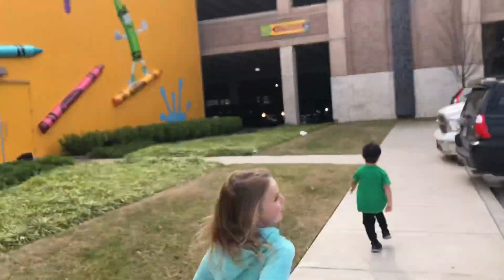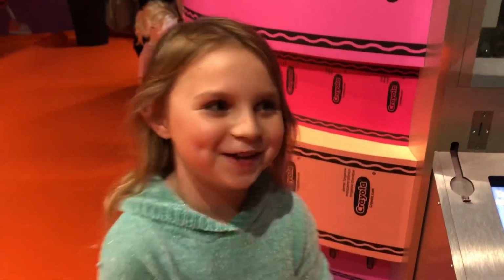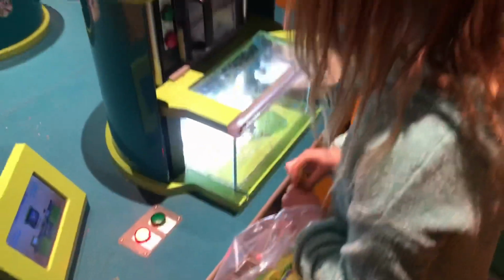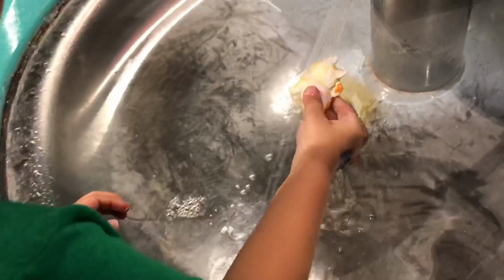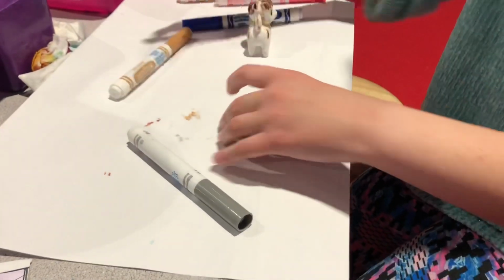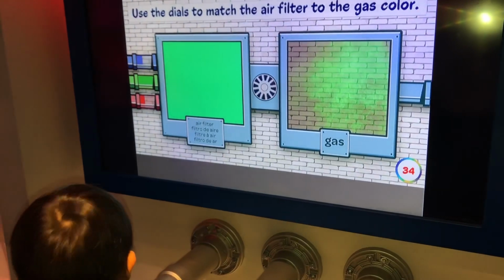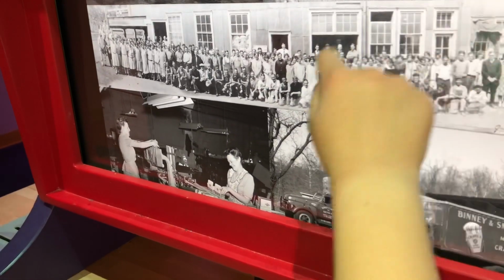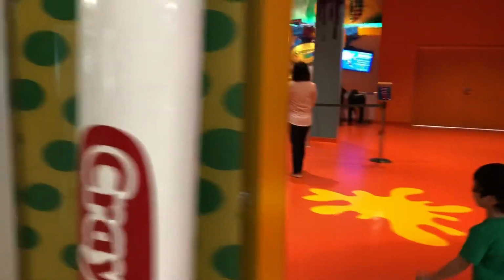💥We Wild💥 at Crayola Experience, Plano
We had a blast hanging out at Crayola Experience in Plano!